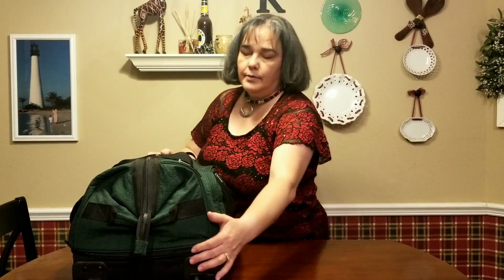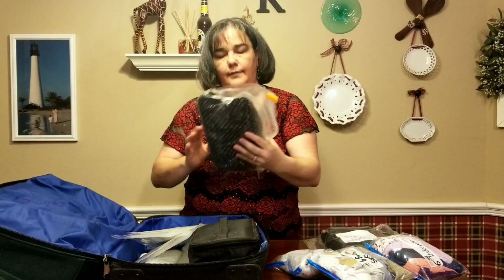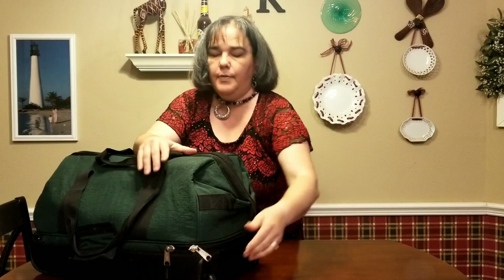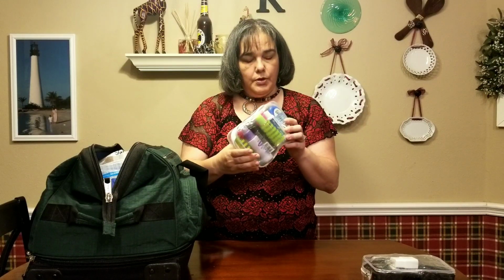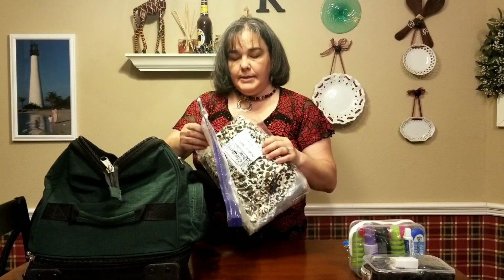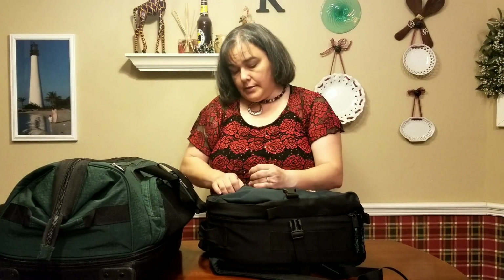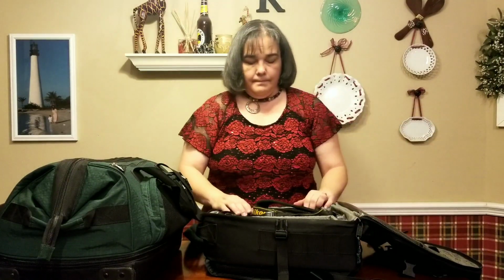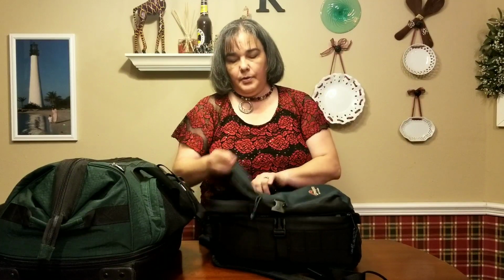Packing Information for Kenya/Tanzania Safari - Pack your sense of adventure - it takes up no space!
You can go on a 19 day safari with one airline approved carry-on bag. and one personal item (the one that fits under the seat in front of you.

Safaris are about the amazing experience of things that have previously on existed on your tv or in your dreams. not a fashion experience - the lions think you look delicious in everything you wear!